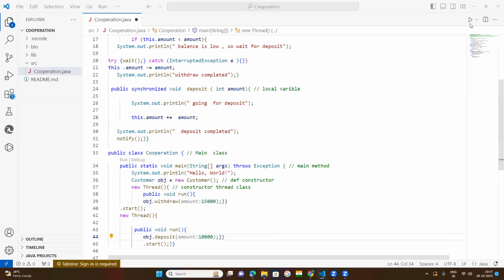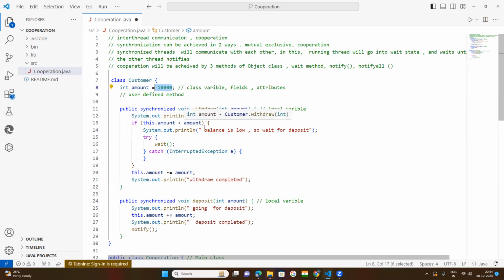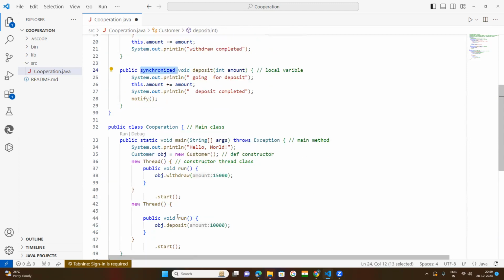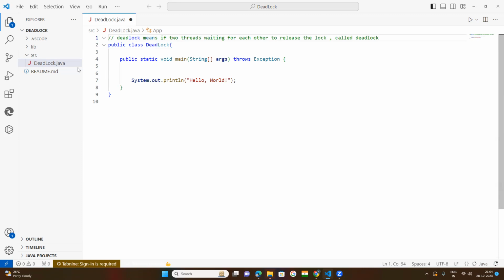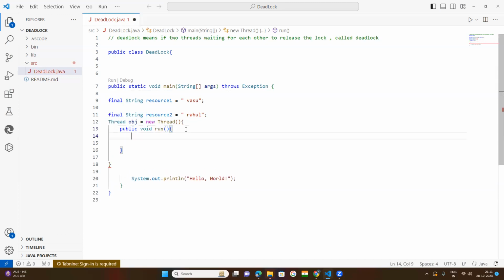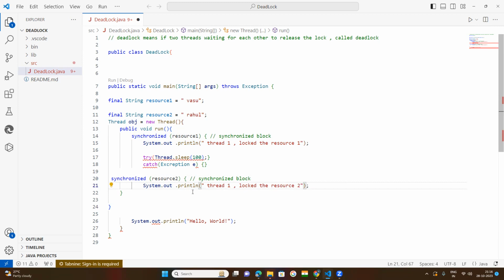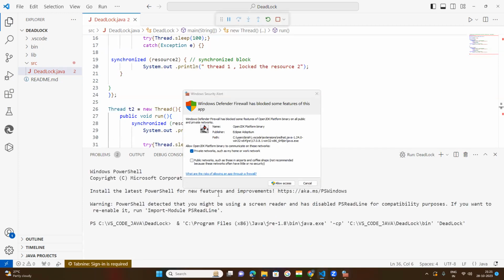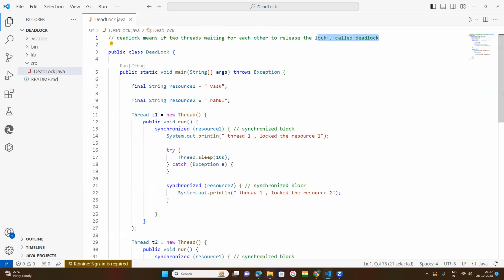PART2: INTERTHREAD COMMUNICATION AND DEADLOCK IN JAVA